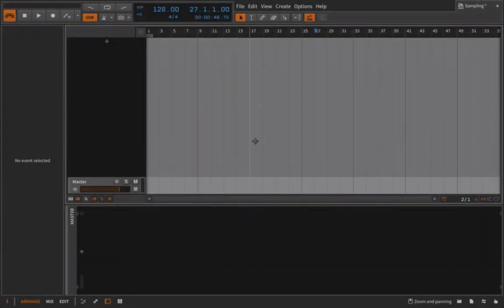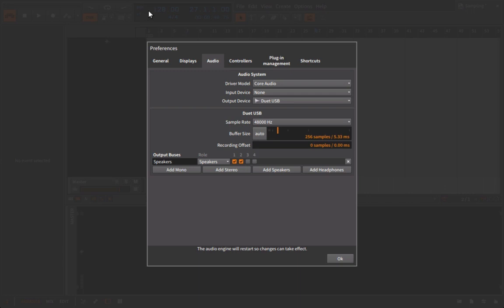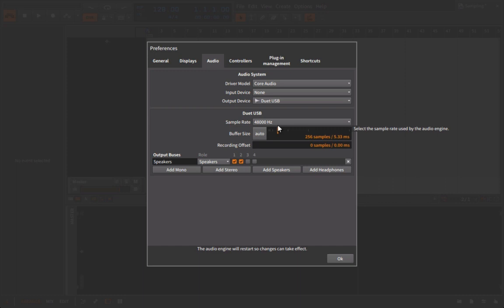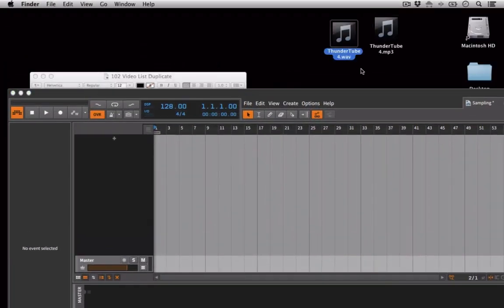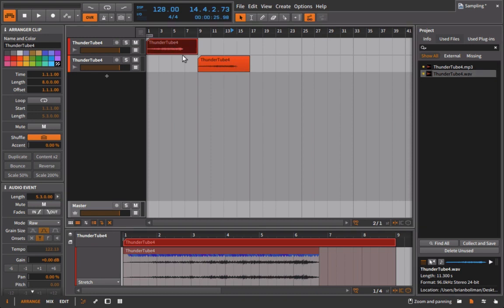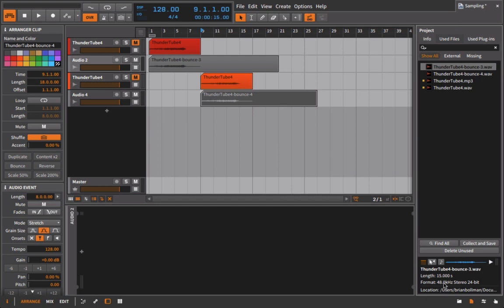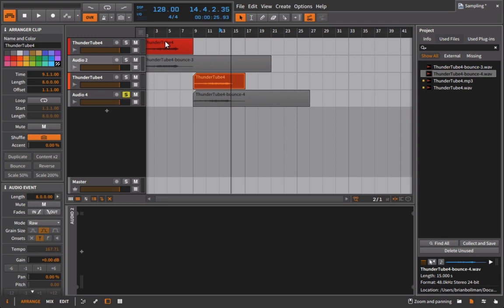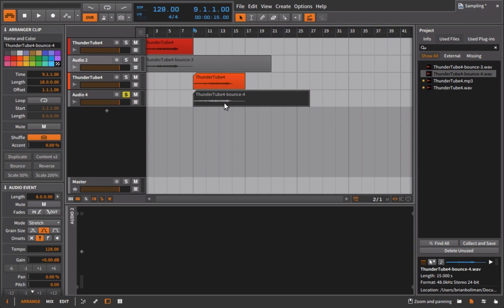Project Sample Rate and Buffer Size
Remember that you may need to consult your DAWs documentation to find out where you need to go in your program to access the audio preferences. When you’re choosing a sample rate what you’re really determining is the default sample rate that the project will export files at…either internally (bouncing) or externally (exporting stems or a final project). Typically you’re also setting the sample rate for any plugins you’re bringing in. For example a software synth will work at 48k if your project is set to 48k or 44.1k if your project is set to 44.1k. Or the plugin will simply default to it's highest sample rate, but if your working at a lower sample rate you won't get any audible benefits (oversampling).

A lot of people think that by setting the sample rate really high they are actually increasing audio quality on the whole. This isn’t necessarily true. Most DAWs can playback a variety of audio file formats. So if your working at 96k but using mp3 files you’re really just over taxing your cpu for no reason.

My recommendation is to be as consistent. If the majority of samples you are bringing in are at 48k it probably makes sense to work at 48k. If for some reason you’ve gone through a recording session and did it at 96k it’s probably wise to set you’re sample rate at 96k. I also would recommend up or down sampling anything you bring in to be consistent. If you bring in an mp3 go ahead and bounce it right away. It will make all your processors more efficient (aka the program doesn’t have to worry about playing back different file types). In some older programs imbalances of even just sample rates would cause some playback problems. The quality of the file won’t get better but the processing will at least be more efficient.

That being said a great song will be great at 44.1, 48, or 96. Nowadays most people (myself included) work at 48k since it is possible to hear the detail difference on the super high end (nothing that significant unless you have some really good speakers) but if you want to save a little on space and cpu feel free to go with 44.1. The majority of your listeners won’t know the difference and that’s really all that matters. If the people listening to your music are all super snobby audio files go ahead and work at that higher sample rate to make them feel better about themselves and their equipment.

A quick word on picking a bit depth if your program gives you the option. Modern DAWs internally work at 32 bit floating point bit depth (something you can’t configure). We’ll talk more about 32 bit audio in section 4. However for recording/bouncing within a project you might have the option of choosing 16 bit or 24 bit or 32 bit. The choice is up to you. 24 bit gives you more headroom (aka it more accurately records softer levels) but takes up more hard drive space. Since hard drive space is relatively cheap compared to how it was in the past most people record at 24 bit. That being said if your making a rock or heavy metal record that doesn’t have a ton of dynamics anyway 16 bit is totally fine. Again the choice is up to you.

In some programs (BWS as an example) everything bounced is automatically at 24 bit and you have no additional bit depth options until you go to export externally (we'll talk about this in section 5).